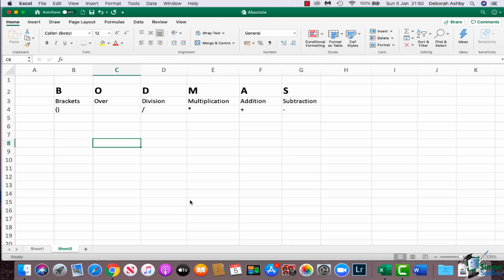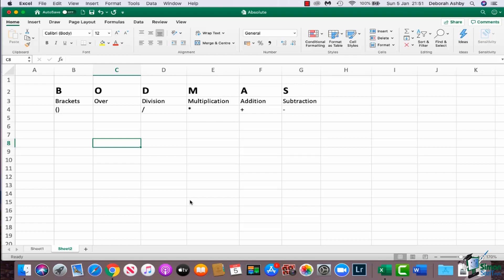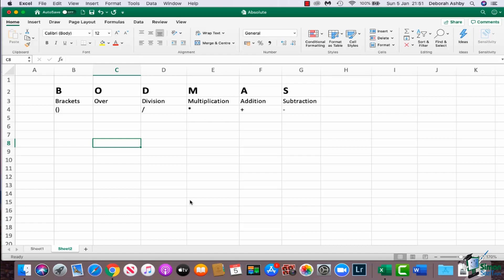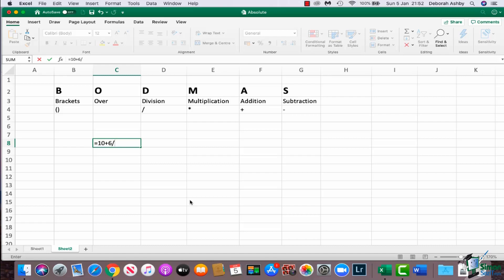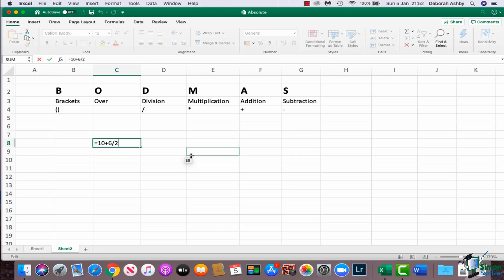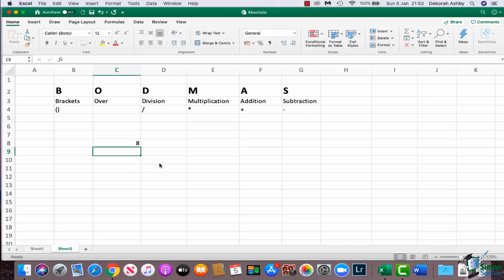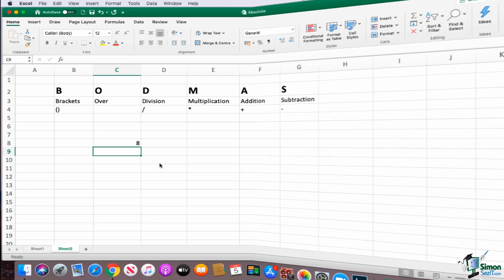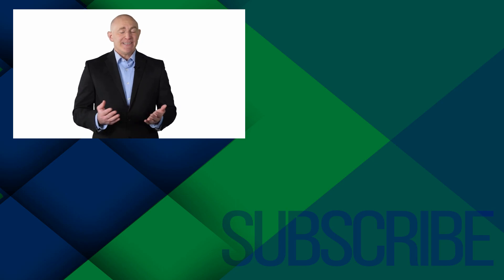Excel For Mac 2019 Tutorial: Order of Operations with this Microsoft Excel Tutorial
In this Microsoft Excel For Mac tutorial, we look at how math operations work in Excel Mac. HINT: They work the same way in Excel as they did in your math class at school :-). The key to remembering how Order of Operations in Excel works is simply by knowing BODMAS - brackets over division, multiplication, addition, subtraction.

Excel on a Mac is similar to on a PC, but not the same. If you’re using Excel tutorials for a PC to learn Excel on a Mac you’ll soon discover that they don’t work!

We recorded these Microsoft Excel 2019 videos on Mac Excel 2019. They are specifically designed for Excel Mac users and those looking to master Excel on Mac.